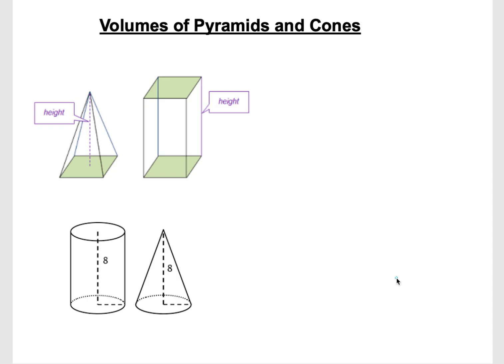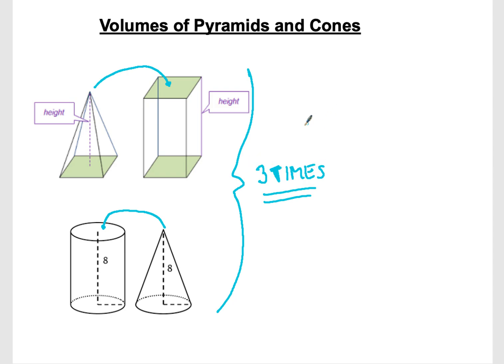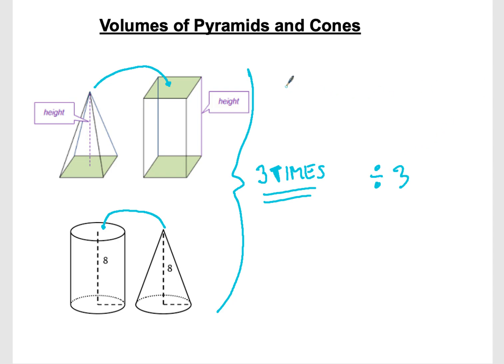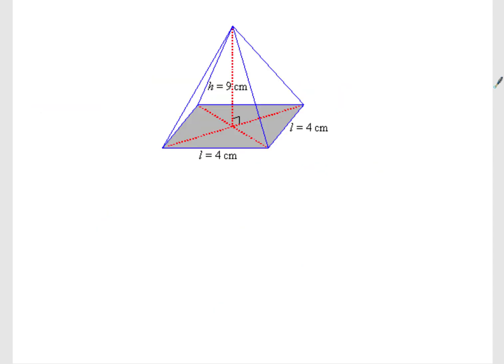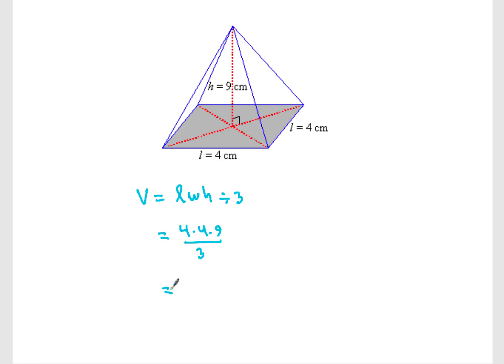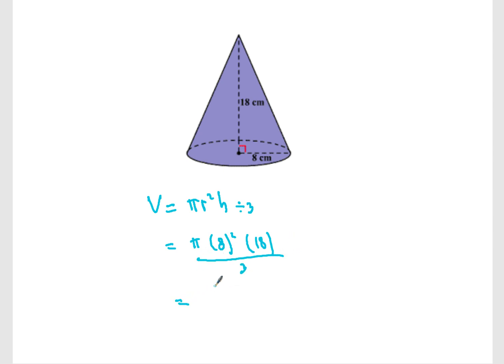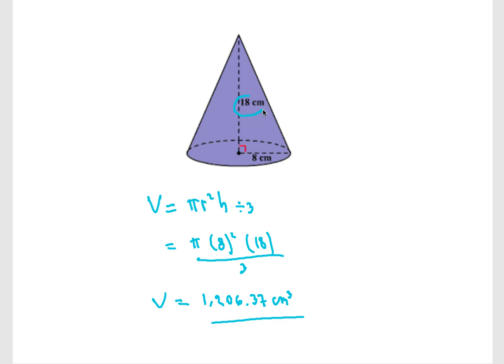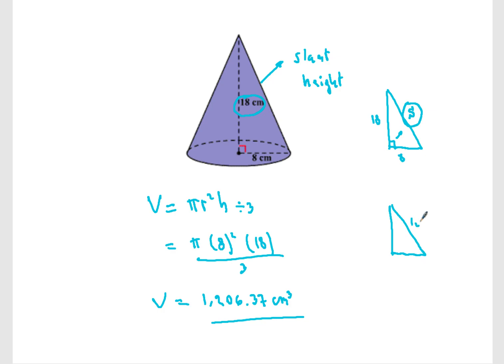Volumes of 3D Figures - Pyramids and Cones